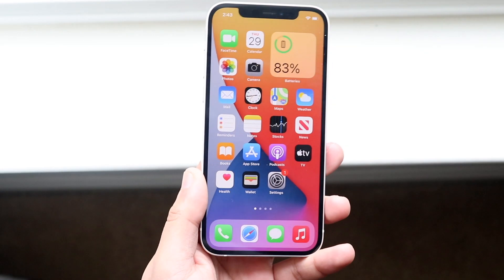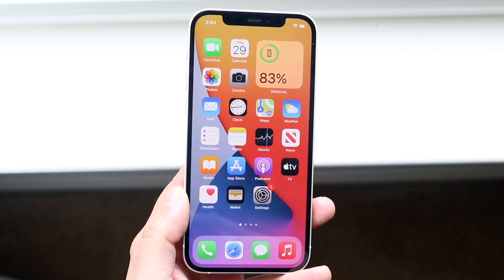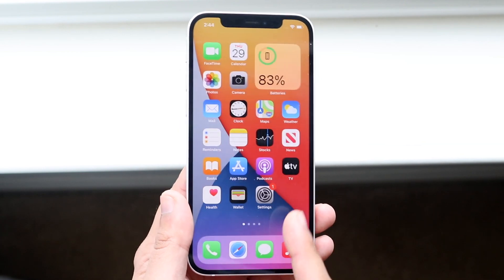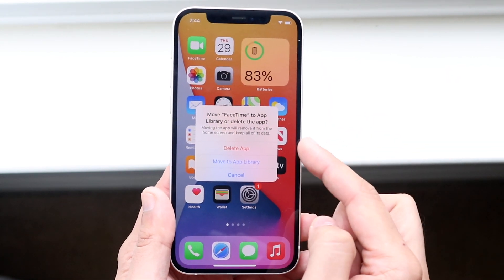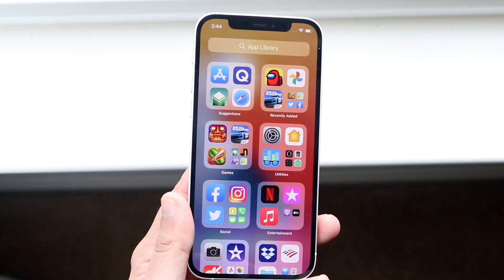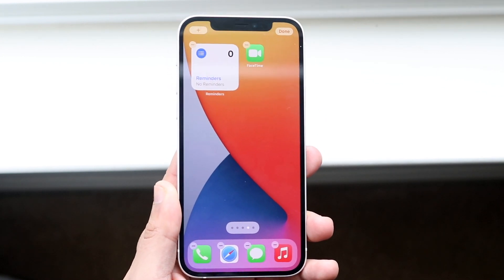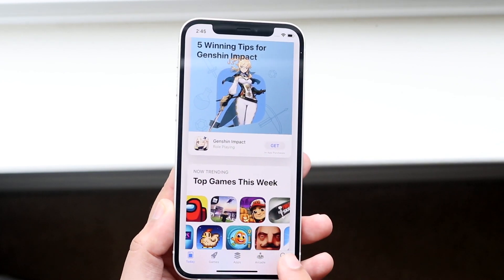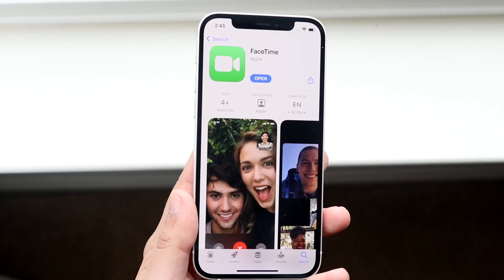How To FIX iOS Apps Not Showing App! (FaceTime, iMessage, Settings, Etc)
Here is exactly how to fix your iPhone on iOS 14 just in case some stock apps aren't showing up!